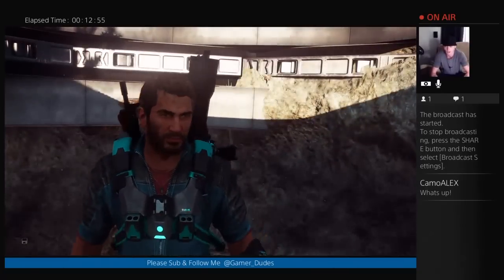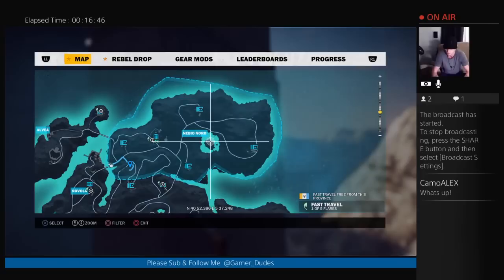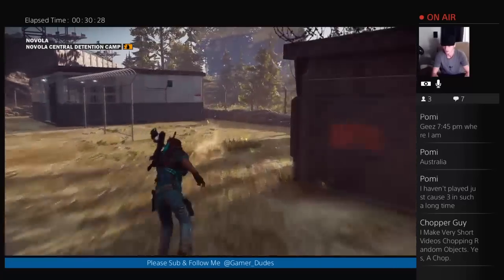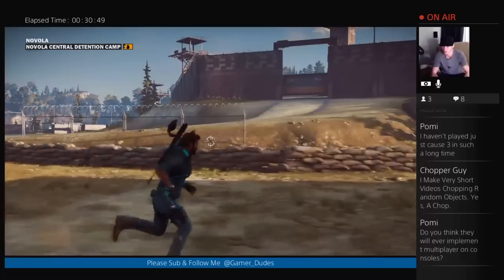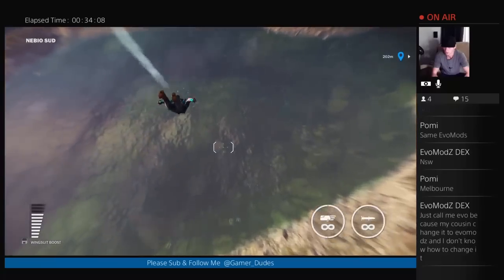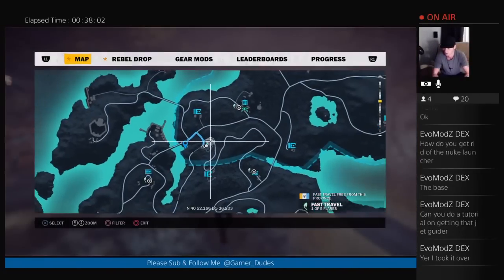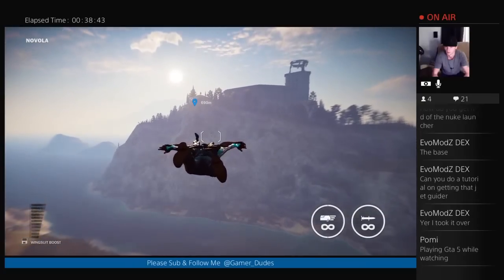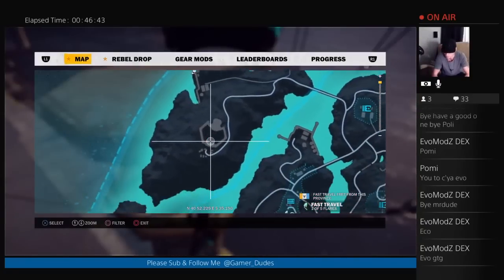Just Cause 3 Solving the Insula Lacrima MYSTERY Mech Land Assault Easter Eggs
Just Cause 3 Solving the Insula Lacrima MYSTERY Mech Land Assault bio scanner, secret buttons, shrines and more

to find out what content will be featured before going live and to find out when i will be livestreaming.

this channel is dedicated to gameplay videos for dlc and new features and game updates. I will also be doing playthroughs on new released games. Enjoy
Gaming Easter Eggs and Secrets PS4 Xbox One